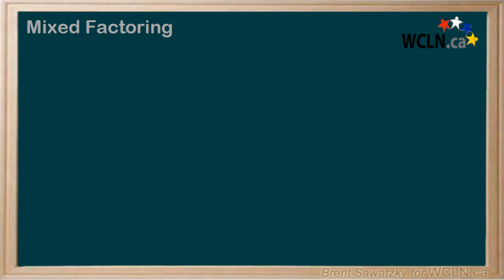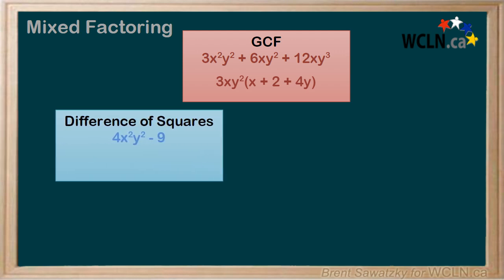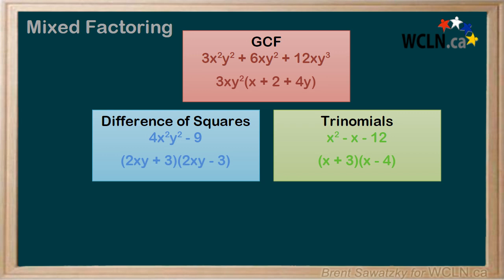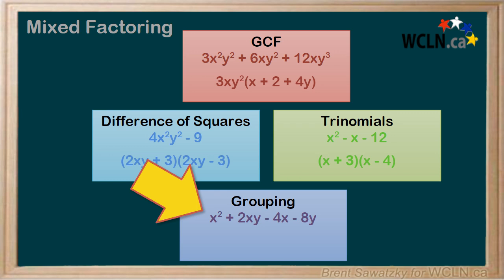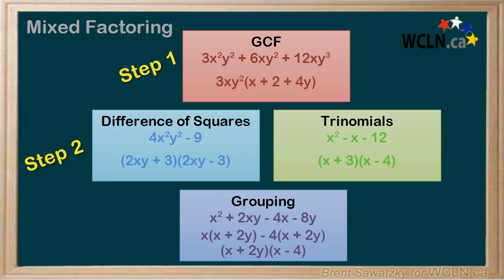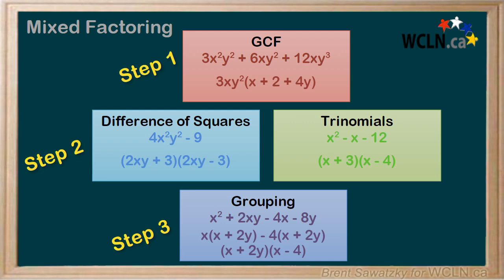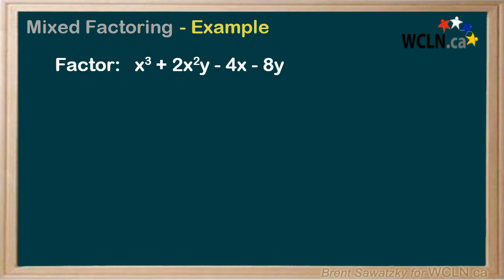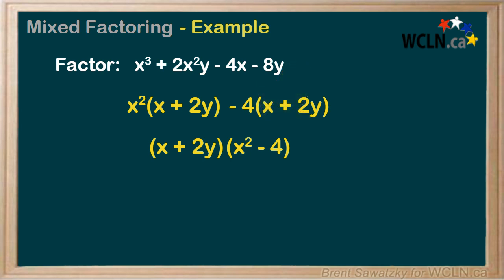WCLN - Math - Mixed Factoring Problems